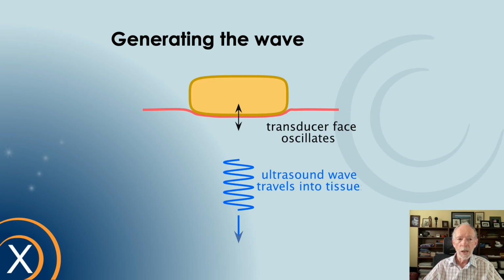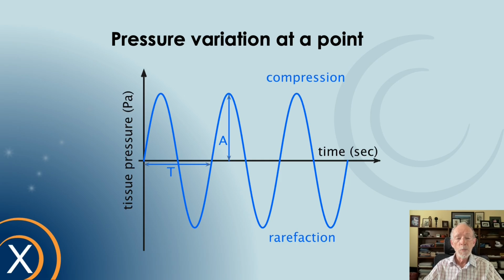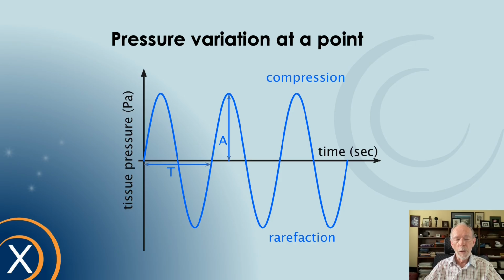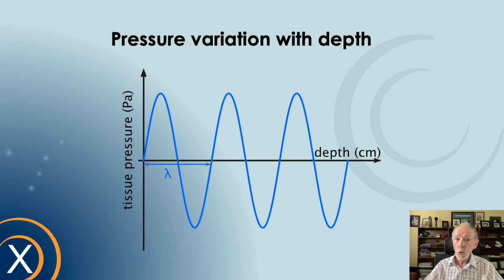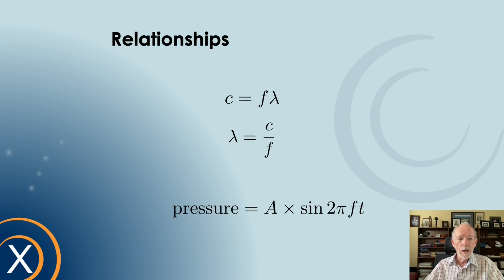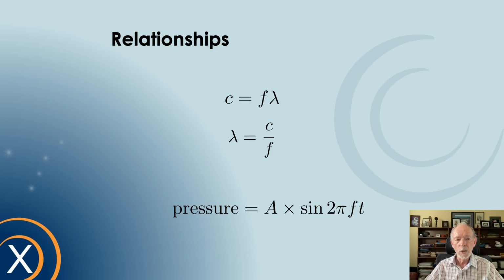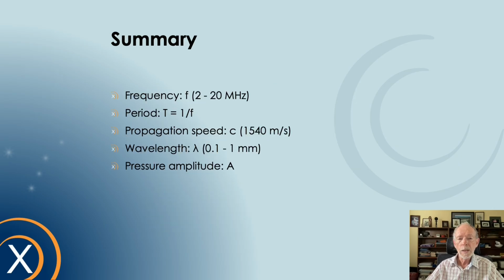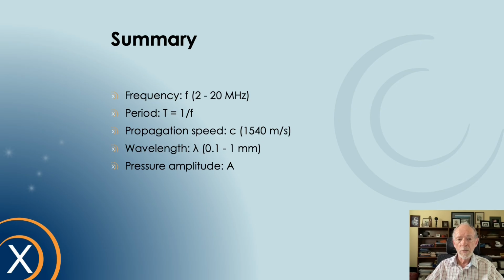1 Ultrasound Waves and Propagation